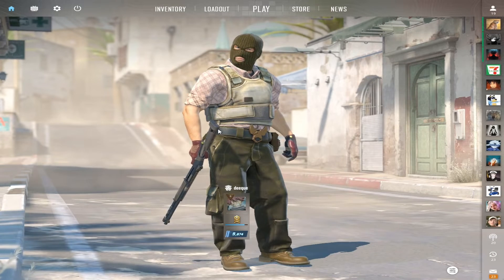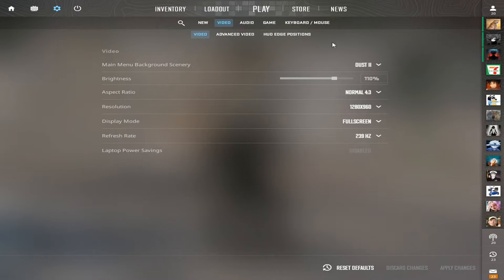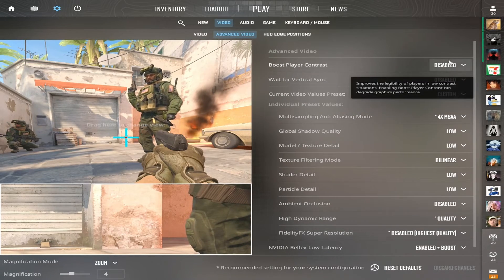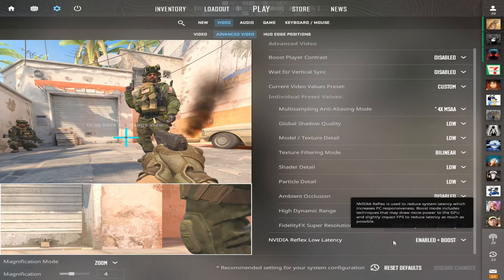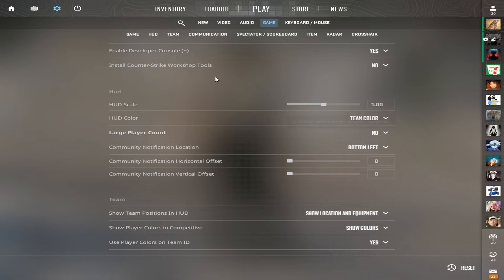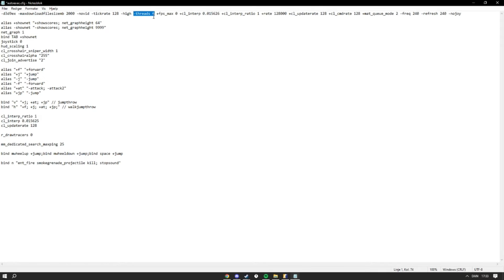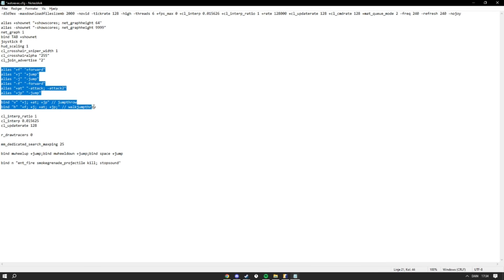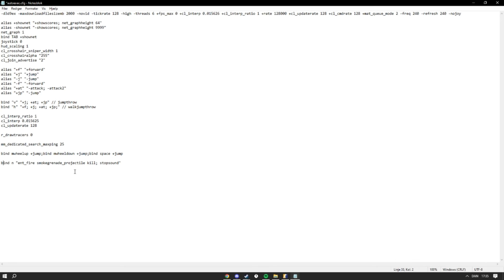BEST CS2 Settings For High FPS & Low Input Lag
The best CS2 settings for FPS/Visibility 2023!!! (For competitive play). This is my CS2 settings in 2023 for FPS/Visibility and competitive play. I have a bad pc myself so used a lot of time to make them as good as possible. This will help you a lot when you play cs and Faceit and matchmaking and help you get to global elite and level 10 faster. Its the best settings you can get in cs2 for high fps and low input lag

Pros: m0NESY, broky, NiKo, EliGE, Buzz,  fame, HooXi, k0nfig, Perfecto, volt, huNter, Twistzz, s1mple,  jabbi, jelo, NEOFRAG, Magisk, flameZ, raalz, JOTA, ZywOo, sjuush, stanislaw, wiz, RUSH, TMB, jks, b1t,